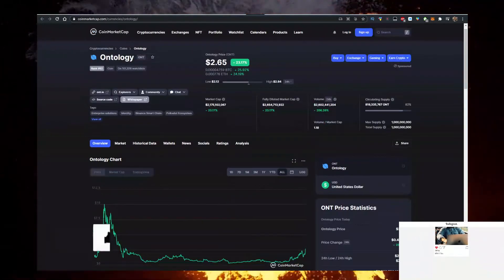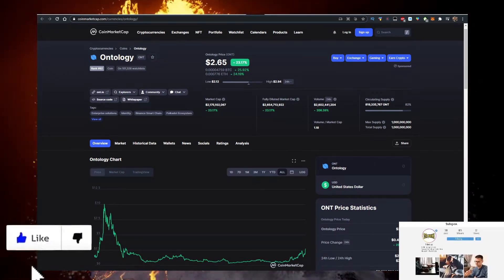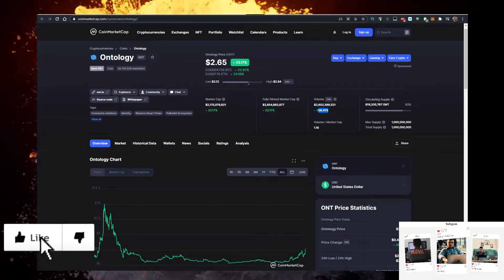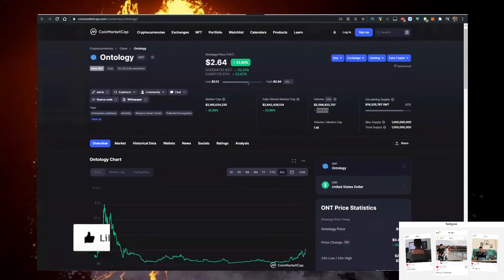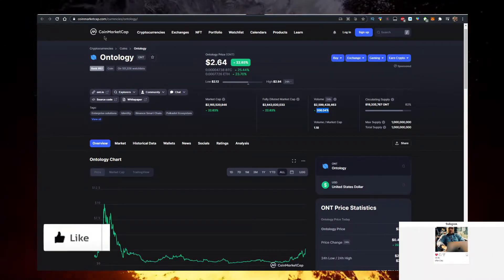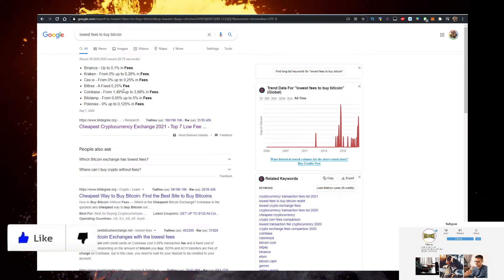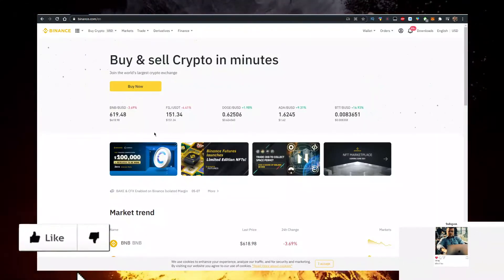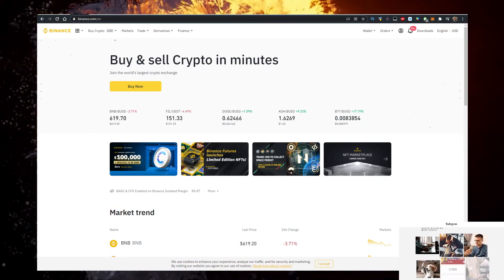Ontology Coin ONT Crypto ✅ How to Buy Ontology Crypto ONT Coin on Binance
In this video you will learn Ontology Crypto ONT Coin & How to Buy Ontology Coin ONT Crypto on Binance!